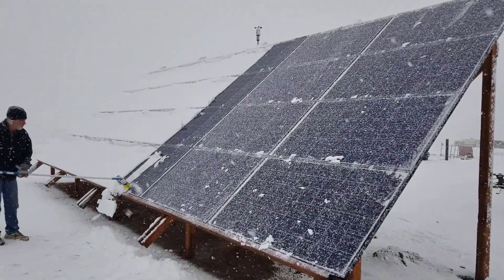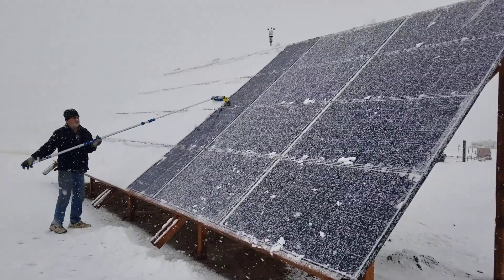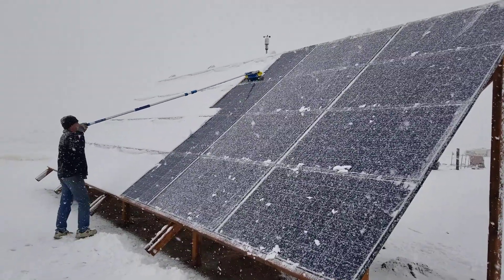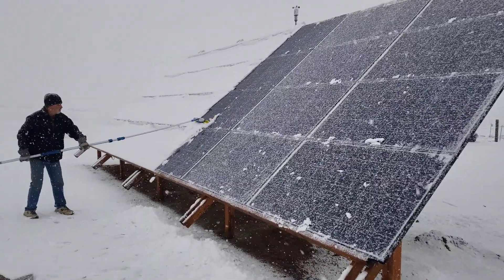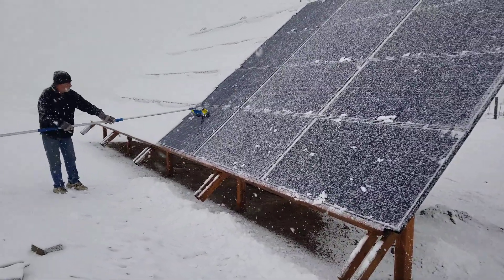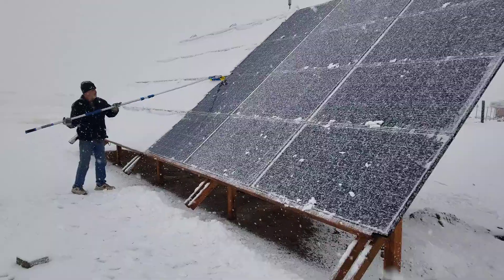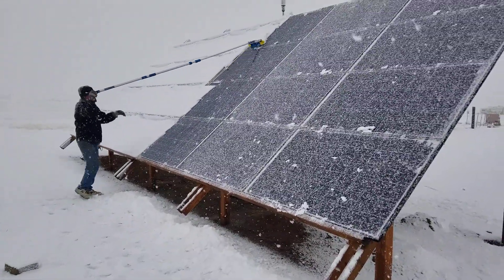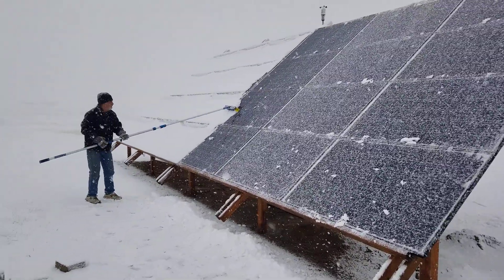Got Solar? Might be nip and tuck today!